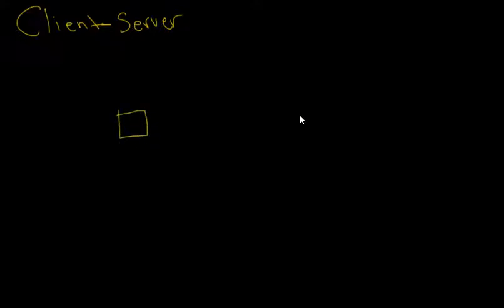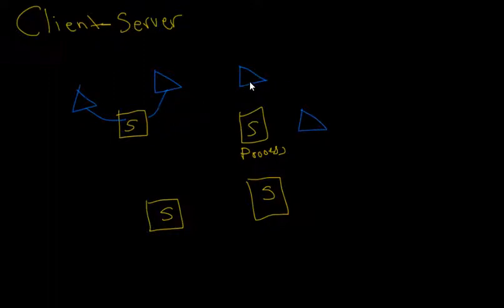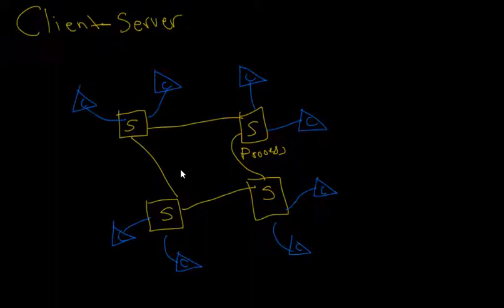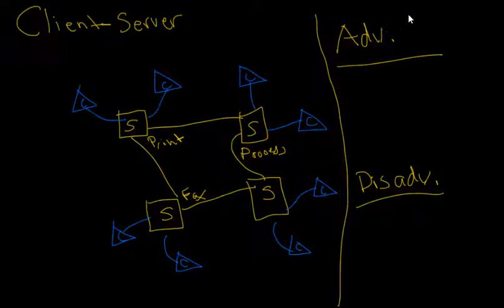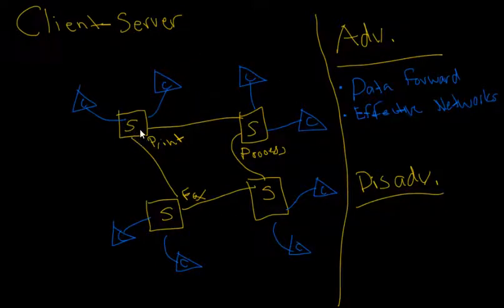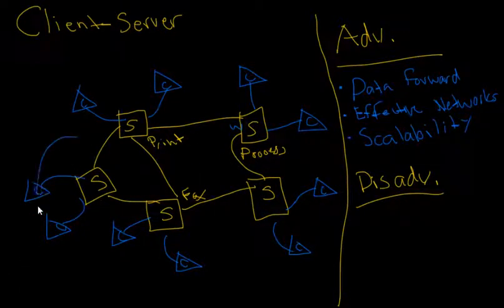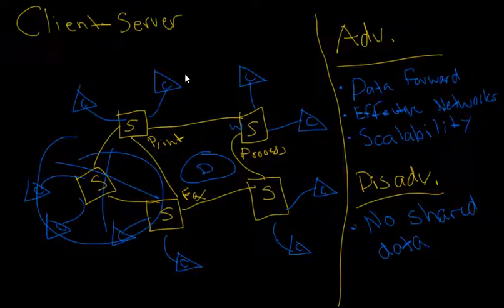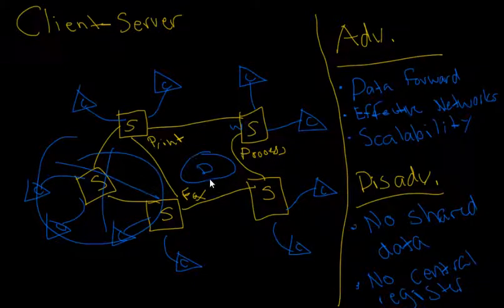Client-Server Architecture - Software Engineering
In this lecture we discuss the Client-Server Architecture for software engineering. We also discuss the client server advantages and disadvantages.